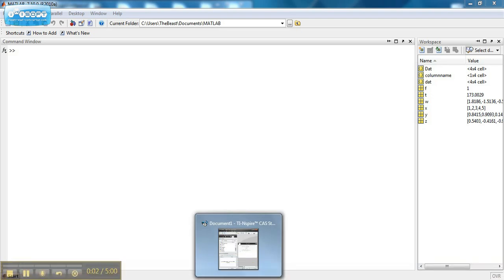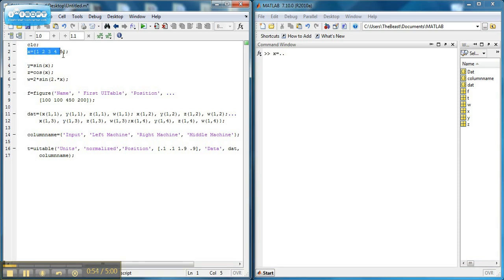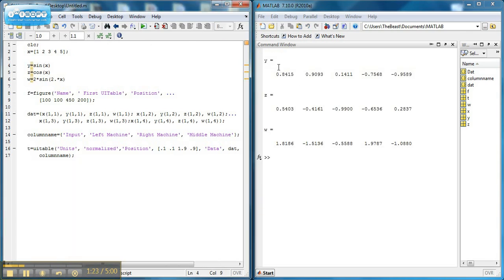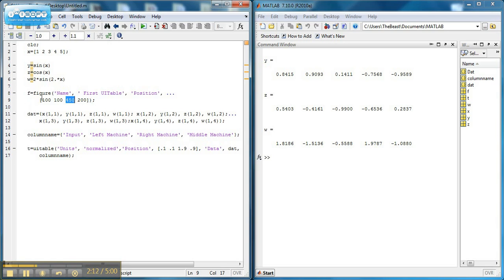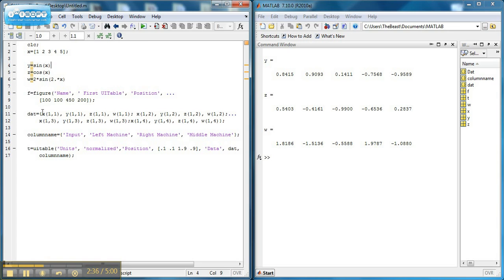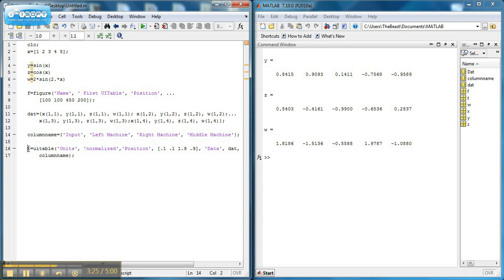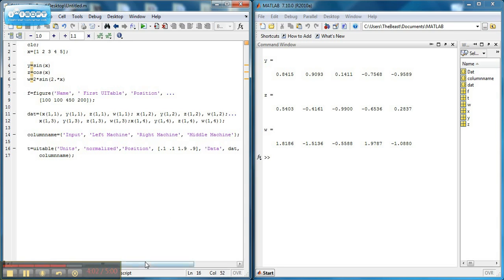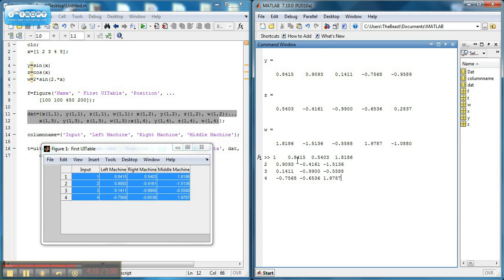How to create uitable using MATLAB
MATLAB, uitable. for more help type doc uitable in matlab